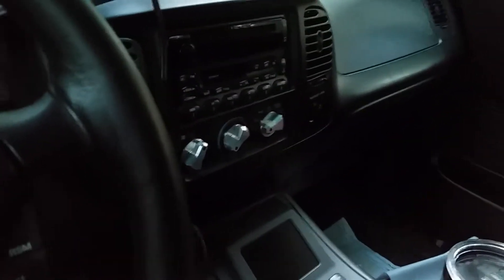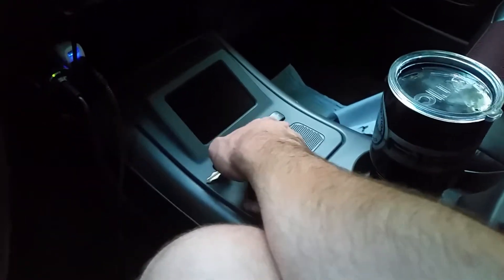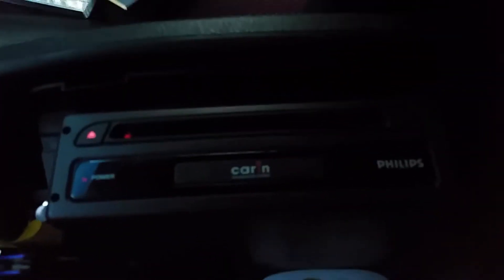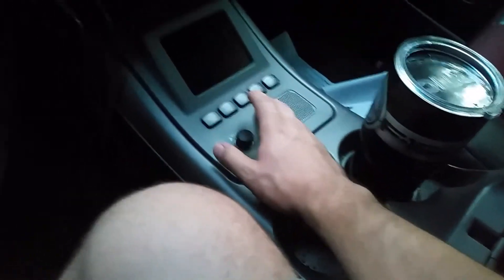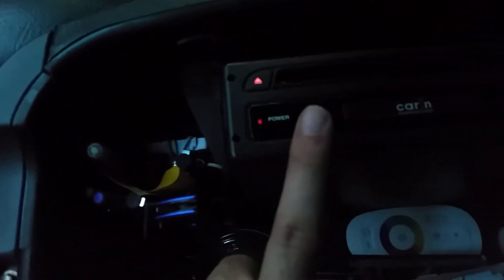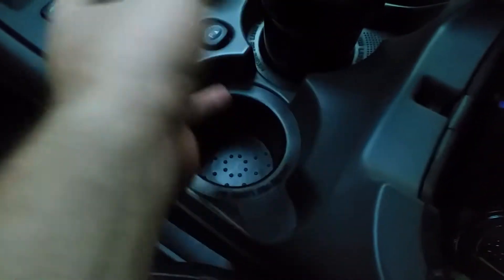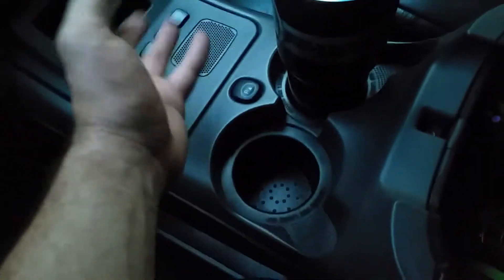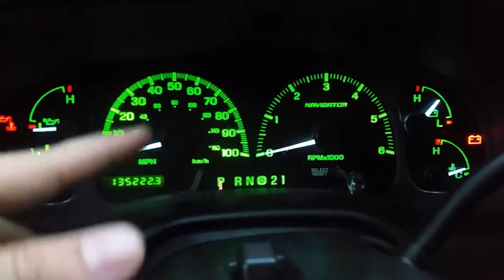Need help: Installing 2002 Lincoln Blackwood Factory navigation system in 2003 F-150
Hey guys, need a little help. Went over most of the details in the video, but trying to get this thing working in my truck. All properly wired up according to the diagrams, yet still having issues. If you've got any thoughts or help you can offer, or have someone you think would know anything about these, let me know.

I can and will send copies, both the physical and digital versions I have to anyone who asks. Both are slightly different, and I've labeled the physical version.